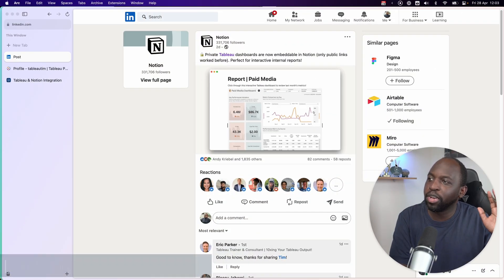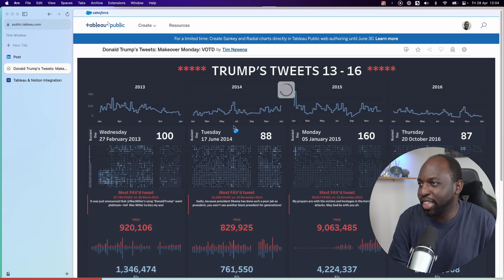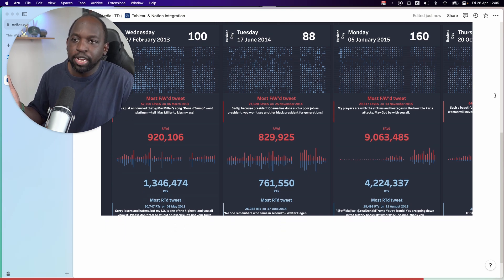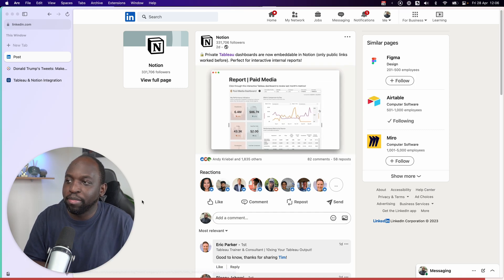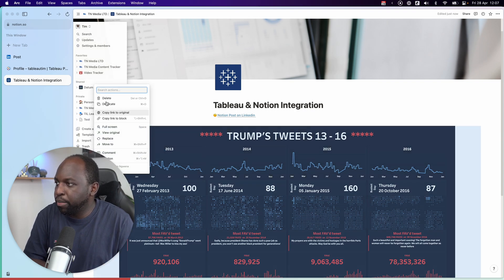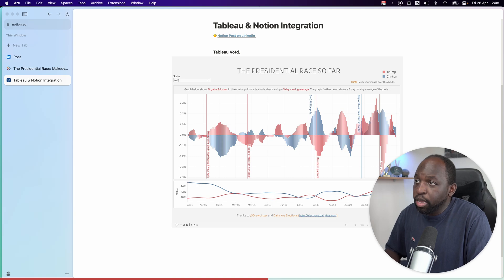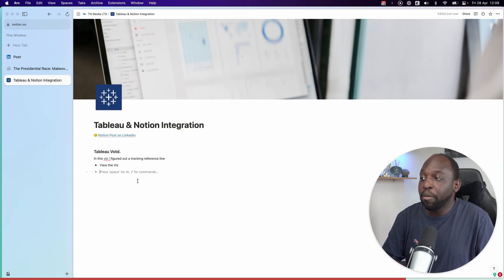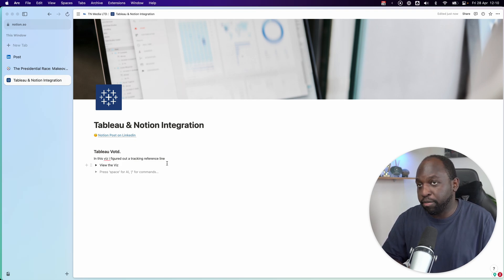Notion now supports Tableau Embeds natively.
Notion now supports Tableau embedding natively. You just need to grab the URL to the viz and use that in the embed block inside of Notion. It's really that simple.

Previously, embedding a Tableau public visualization in Notion required several steps and was far more complicated. However, Notion has made significant improvements, making the process simpler and more efficient. To embed a Tableau public visualization now, you only need to copy the link to the viz, create an embed block in Notion, and paste the link. The visualization will then load automatically.

Timestamps
0:00 Intro
0:06 The previous method
0:44 The new method
2:13 This works with Tableau Server & Tableau Cloud
3:00 Use Notion to build out your data Portfolio